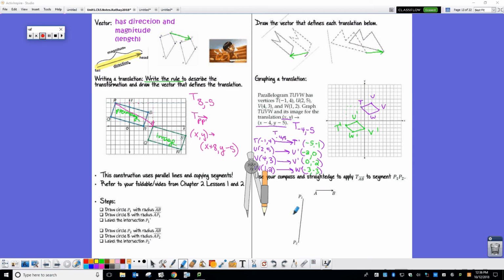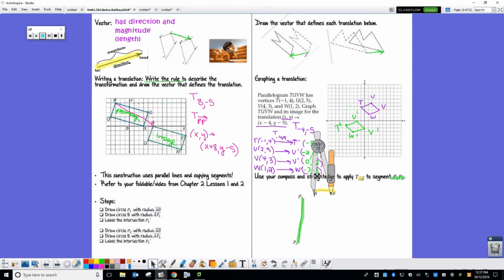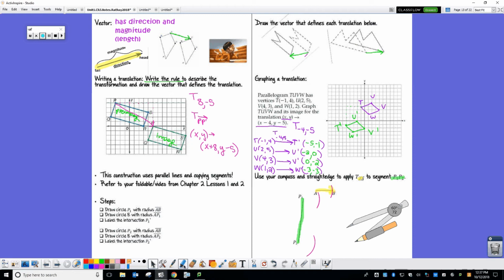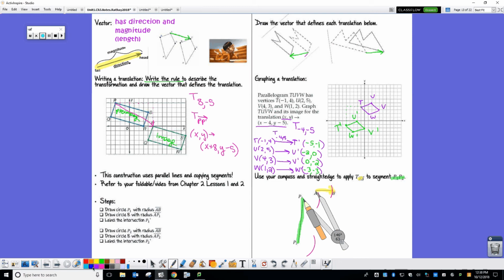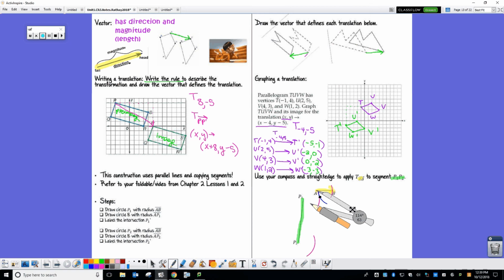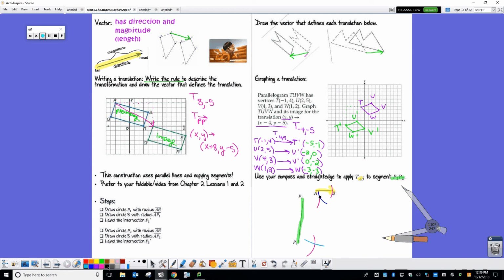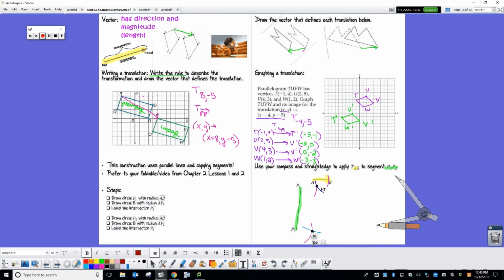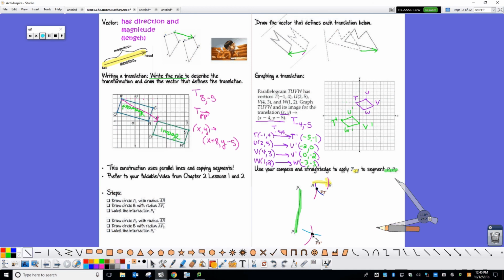Chapter 3 Lesson 3 Translations Part 2 (Constructions)